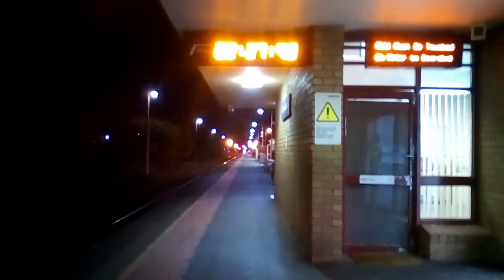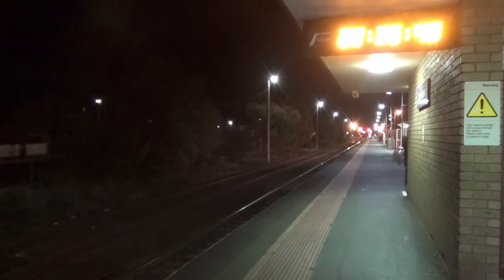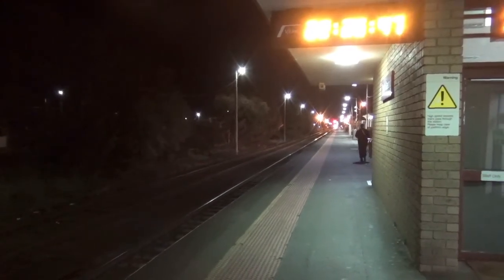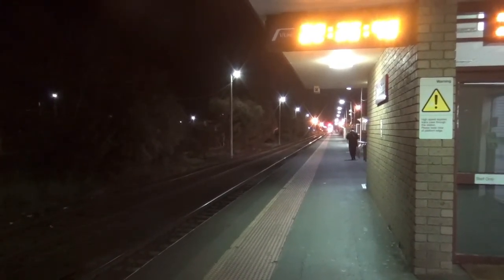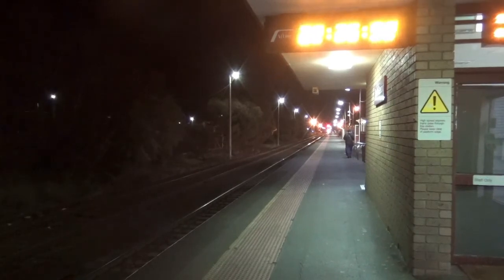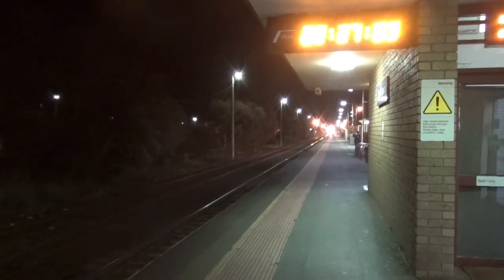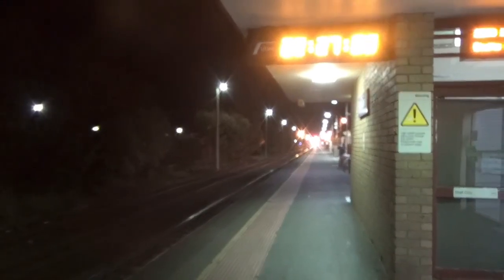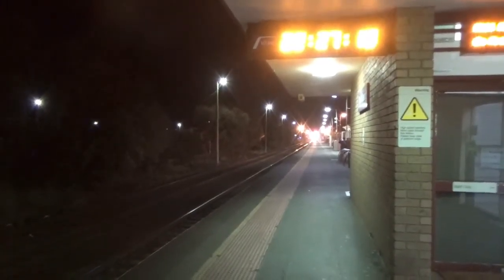warranbool freight train